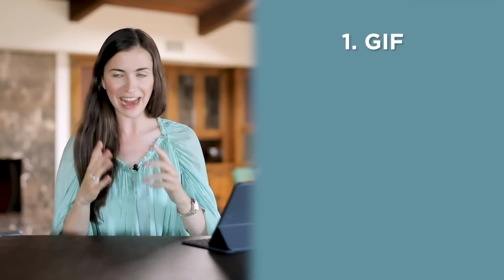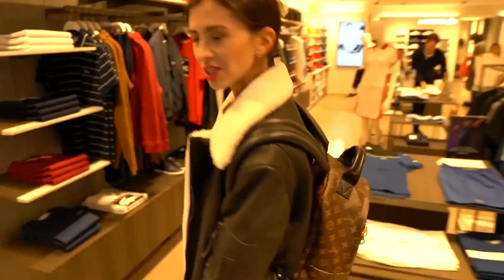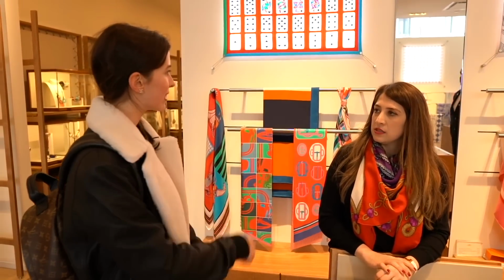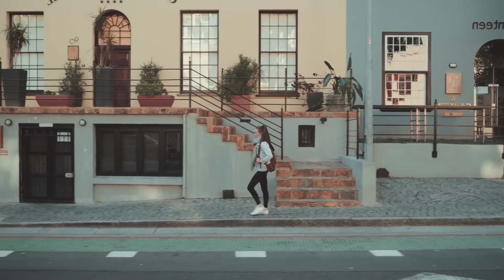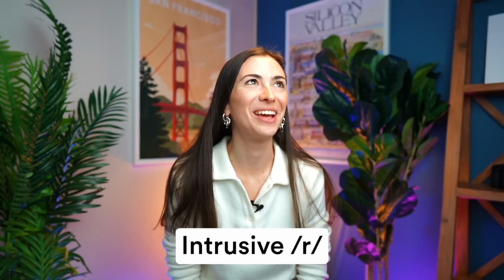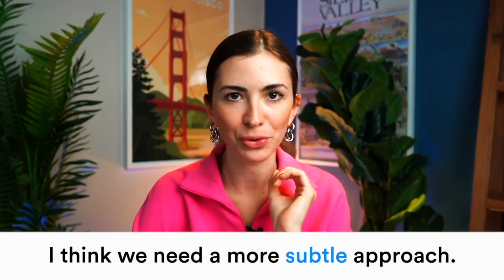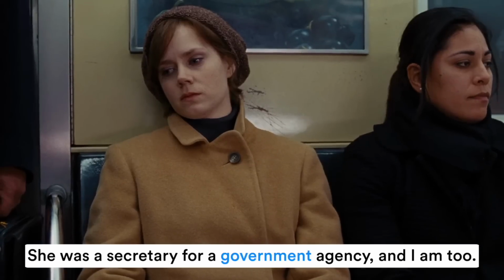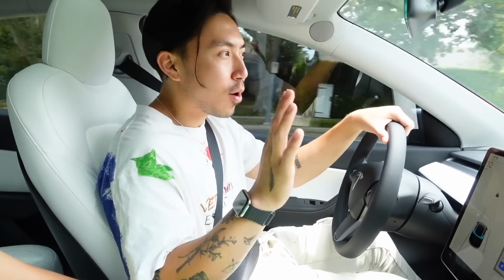87+ English Words You’re (probably) Mispronouncing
This is going to be a longer class and we're going to talk about pronunciation.

Timestamps:
00:00 It’s okay to speak with an accent
02:04 GIF, salmon, prerogative
03:24 Bruschetta, espresso, babushka
04:19 Pizza, Wednesday
04:58 Two words that don't follow the logic
05:22 Genre, police, often
06:17 Stomach, meme, niche
07:09 Sugar, cocoa, raspberry
08:16 Bowl, status
08:50 Has my accent changed?
09:45 Brand names in English
Moleskine
T-mobile
Mercedes
Chevrolet
Yves Saint Laurant
Chanel
Lacoste
Louis Vuitton
Nike
Lincoln
Uber
Hermes
Burberry
Adidas
Porshe
BMW
17:42 Do you want to improve your pronunciation
18:49 Even native speakers mispronounce them
20:00 Realtor
20:18 Salmon
20:40 Garbage
21:04 Cache
21:31 Improve your pronunciation with our course
22:54 Mischievous
23:32 Jewelry
23:47 Coupon
24:25 Hyperbole
25:06 Foliage
25:23 Worcestershire Sauce
26:28 Assuage
27:43  British vs American English
29:08 /r/ sound
30:39 Learn British and American words with me and Lucy
32:09 Linking /r/
33:28 Intrusive /r/
36:00 /t/ sound
37:04 /ju/ sound
38:40 Why it's important to know many accents
41:41 Differences in stress
43:53 Quick test for you
44:21 Silent ‘p’
44:39 Silent ‘b’ (5 лов тут)
45:30 Silent ‘t’
45:58 The weirdest word is here
46:20 Silent ‘s’
47:24 Silent ‘d’
48:22 Silent ‘n’ (3 слова)
48:51 Silent ‘w’
50:01 Lettuce  (2 слова)
50:39 Vegetable
51:01 Silent ‘t’ (3 слова)
51:30 Silent ‘p’ (5 слова)
52:31 Yacht
52:55 Silent ‘n’
53:51 February
54:28 Fifth
56:06 Wednesday
56:45 Could, should, would
57:25 Sixth
58:30 Improve your pronunciation with our course
59:37 Clothes, months
01:01:23 Nineteen vs ninty